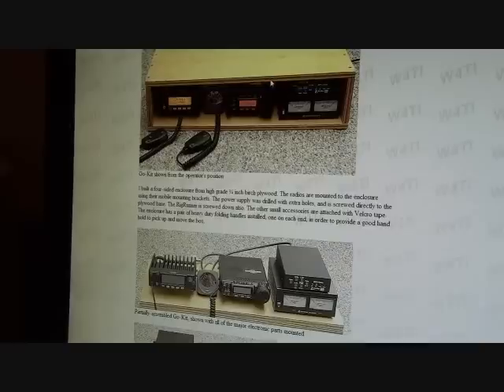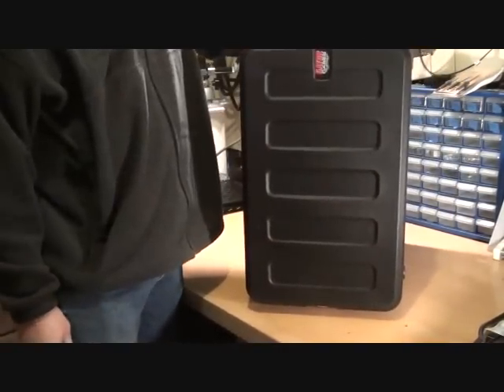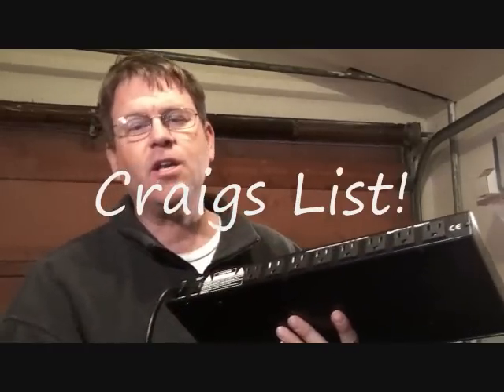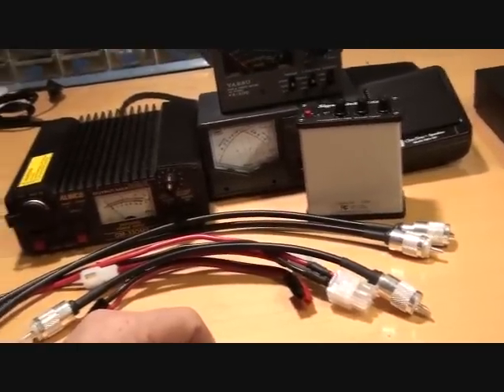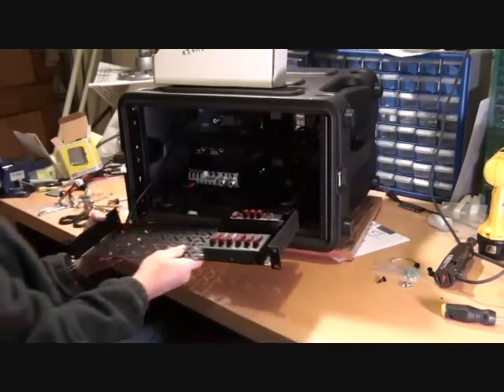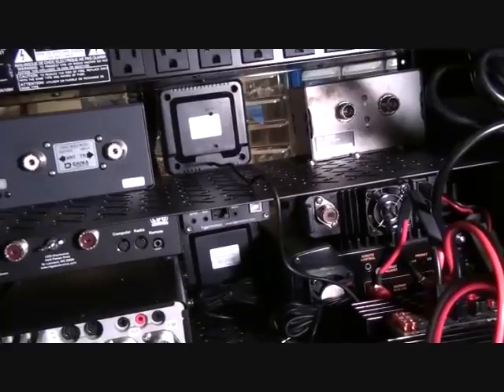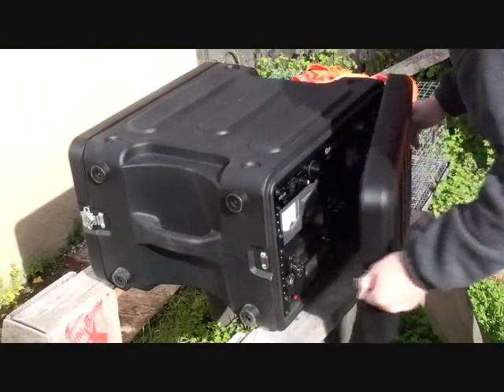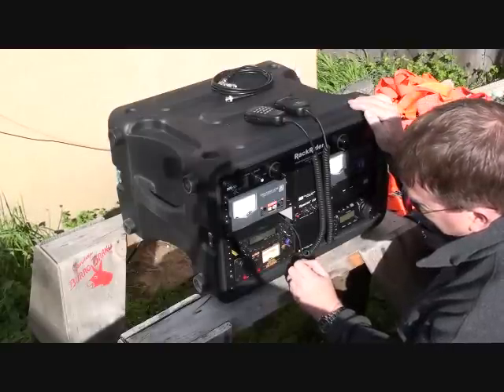My GoBox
This project took a while but it's finally done.  My GoBox consist of a Gator Case which incorporates a 19" rack system which will hold my Yaesu FT-857 and FT-8800 along with some other associated equipment.  Check it out.

Check out  "GoBox Update" to see my update.  At the end of that video is a parts list.